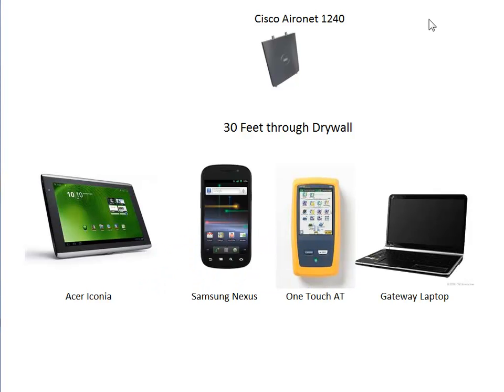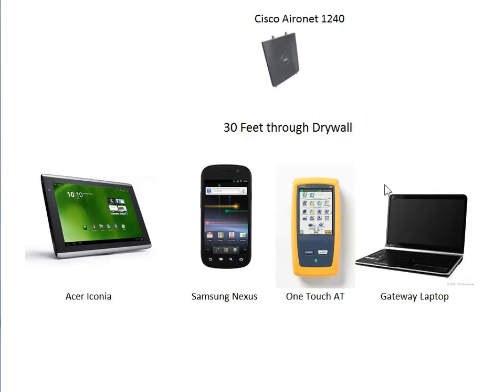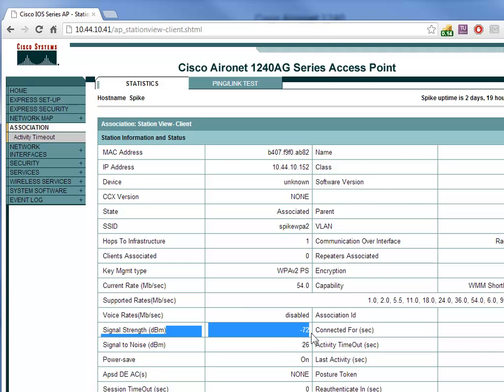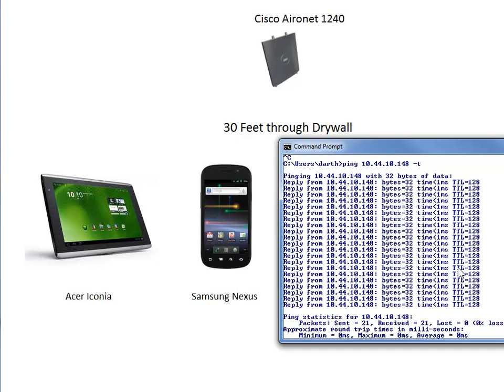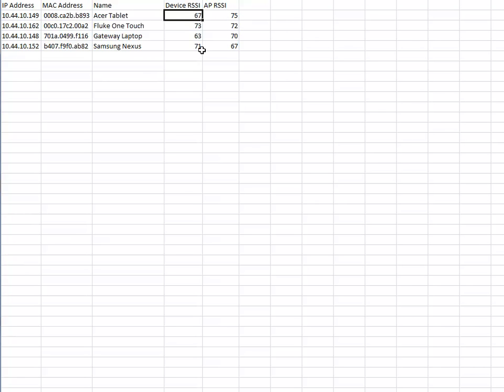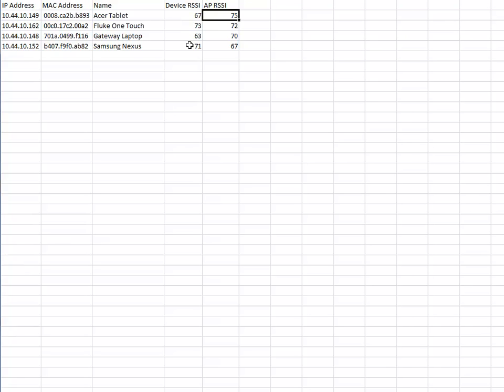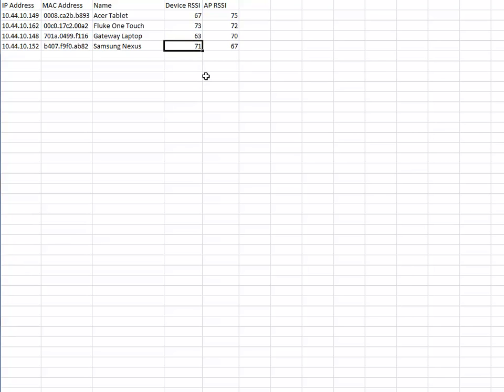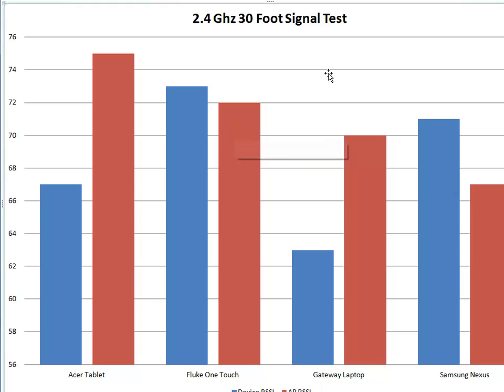WiFi Testing Showing Signal Strength is not the same RX and Txing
ok the title is a mouthful, sorry.
In this video I attempt to illustrate the Signal Strength difference between the AP and client's  perspective.  Just because you get a good signal strength from your AP doesn't mean the AP automatically hears you as well.